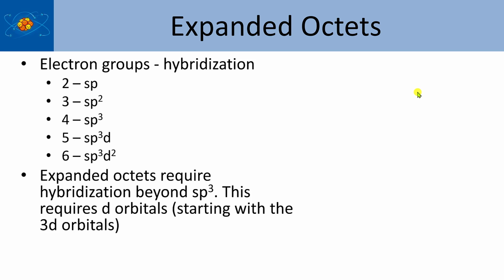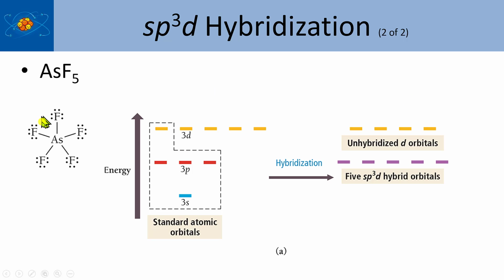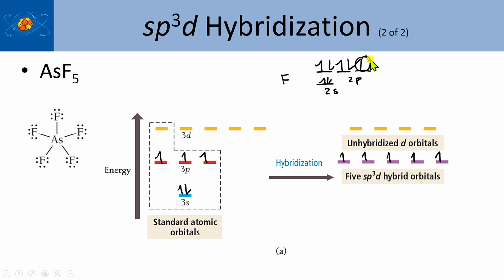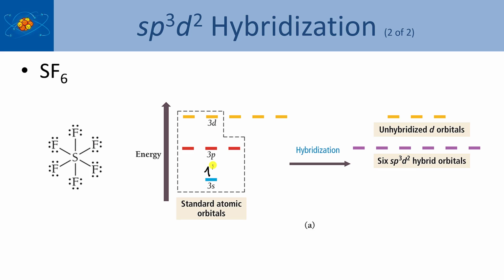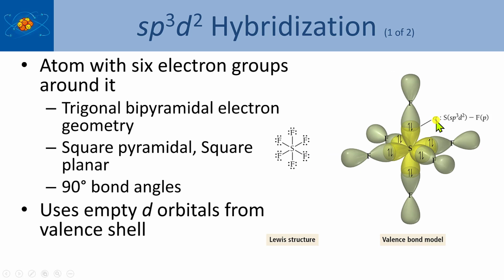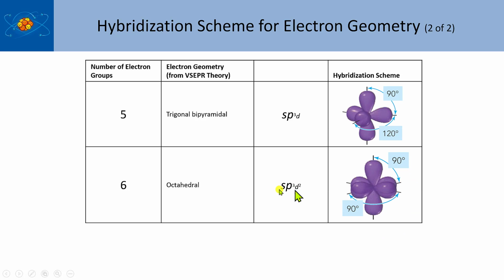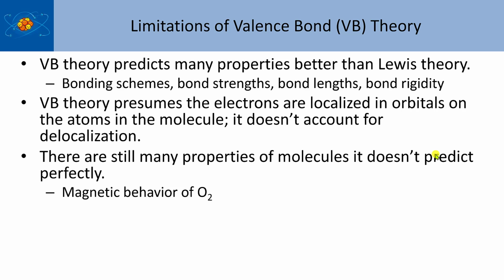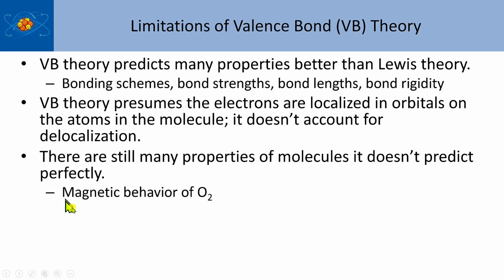11 Ch 11 VB expanded octets